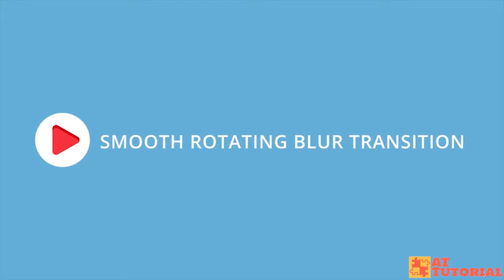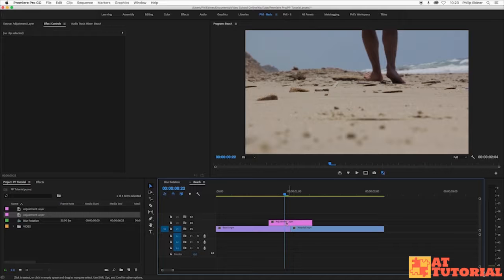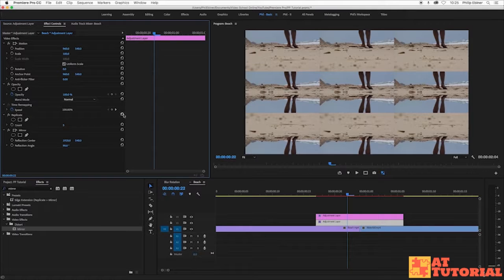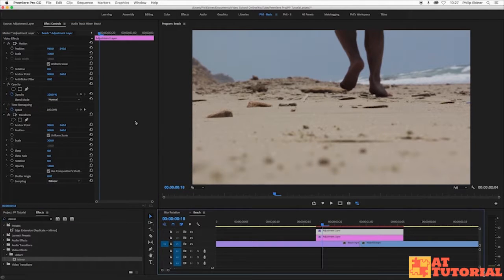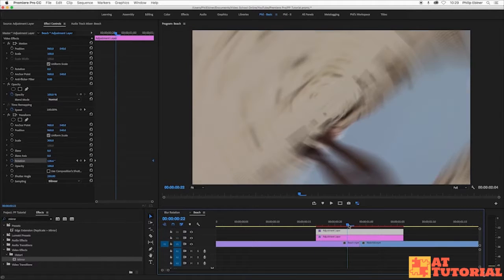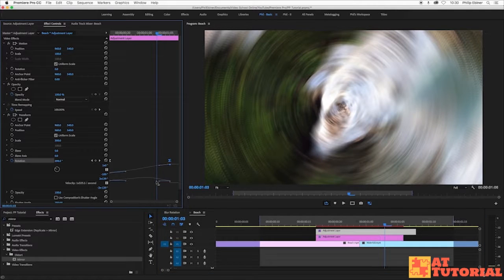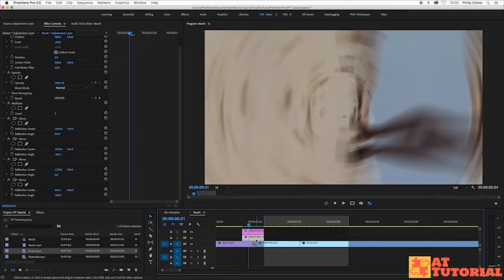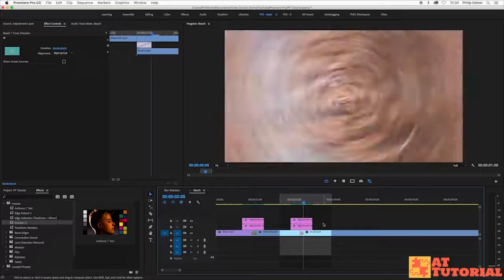Adobe Premiere Pro CC tutorial - Rotating Blur Transition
In this lesson of the Adobe Premiere Pro course, you'll learn Rotating Blur Transition